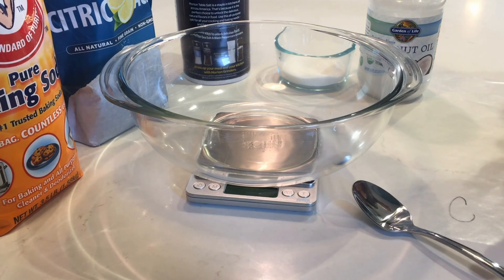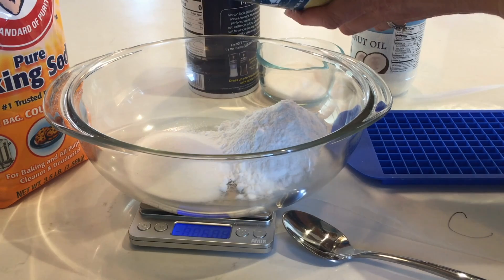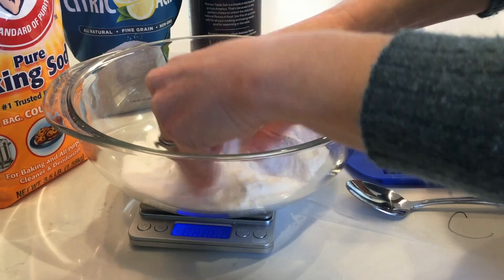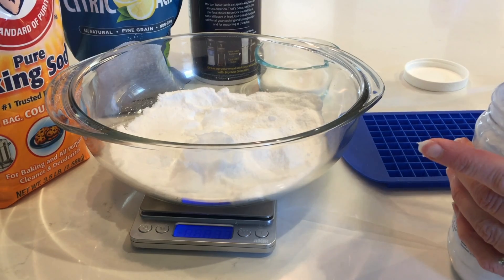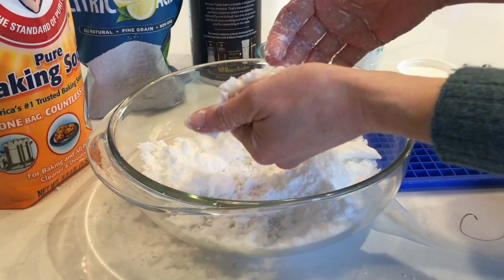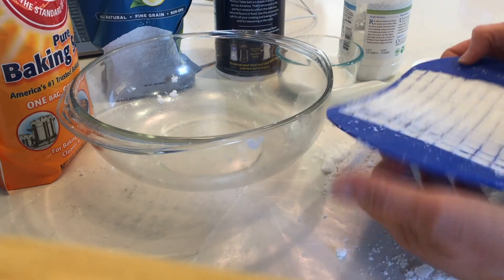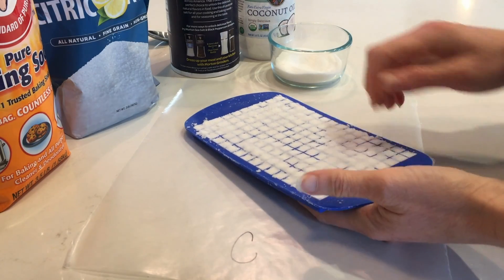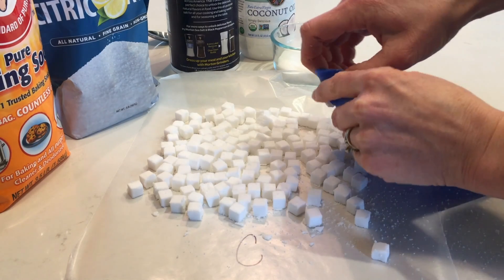Lesson 1: Making Homemade Bath Bombs - Unit 7.1 Chemical Reactions & Matter Transformations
This video demonstrates for teachers how to set up the investigation for Lesson 1 of Unit 7.1.